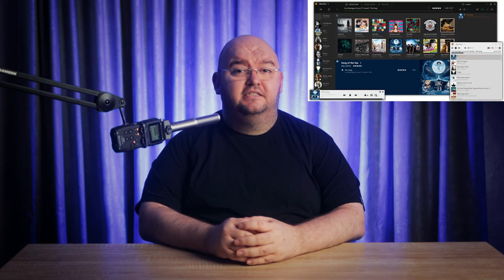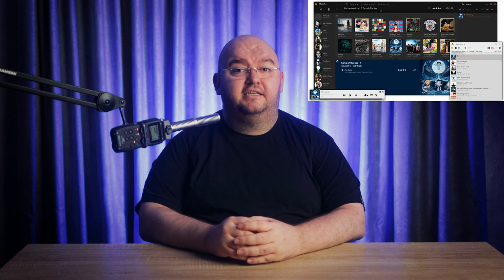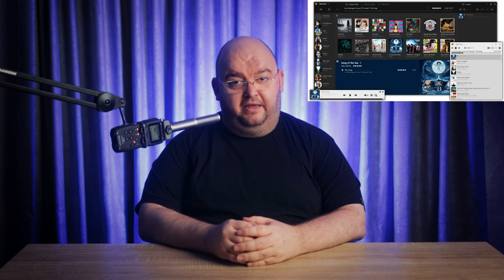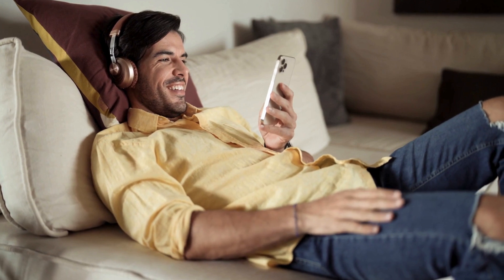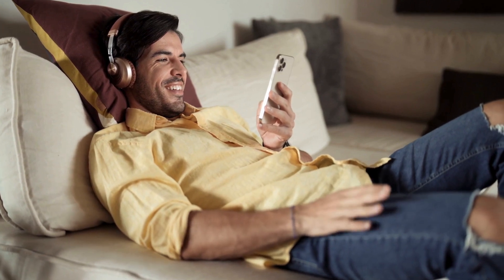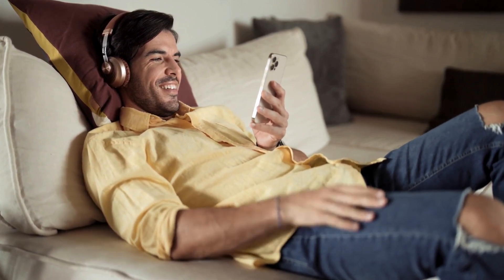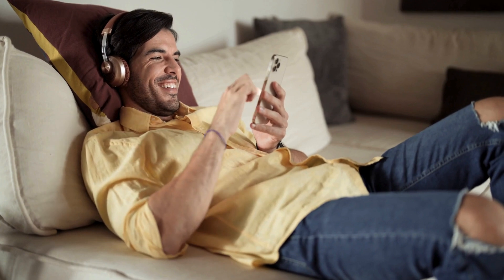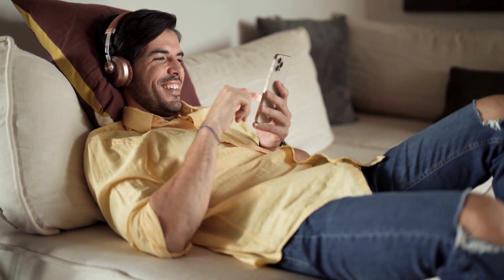Best AUDIOBOOK PLAYERS -For Windows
You don’t need a Mac or mobile device to enjoy an audiobook. Windows has more than a few great audiobook players, and we’ve picked out a variety of the best, each with their own strengths.